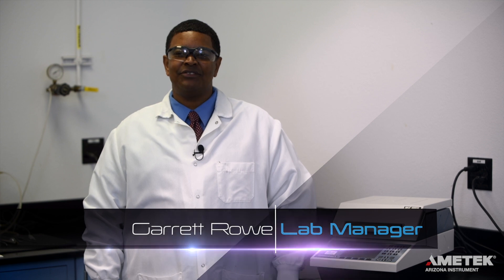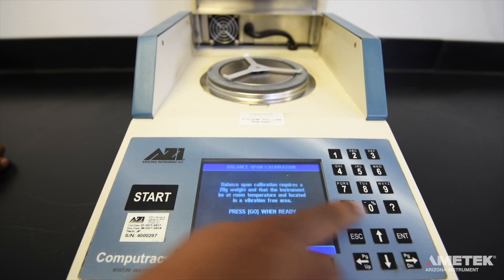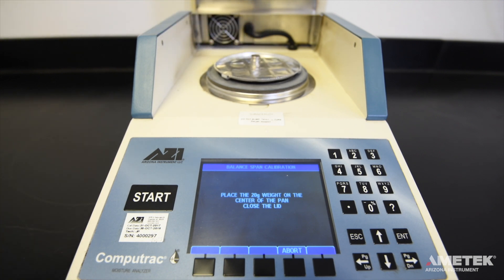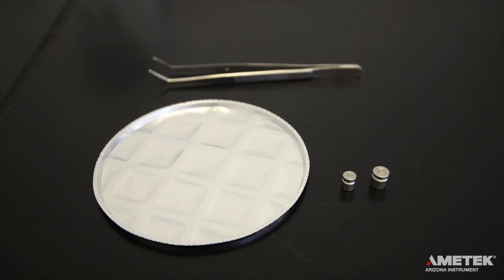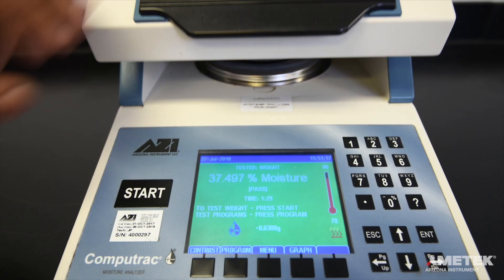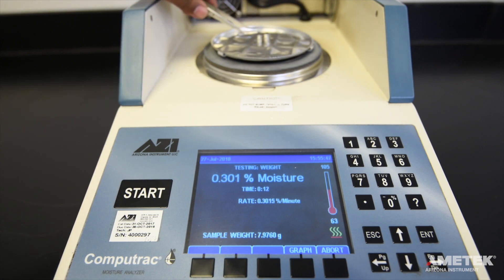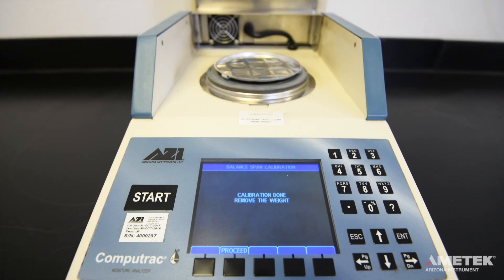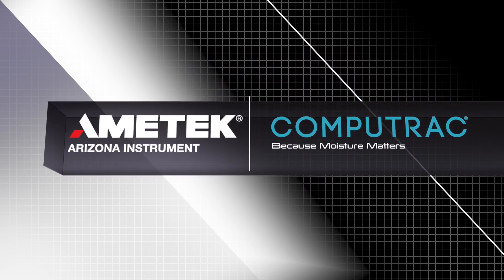Performing the Span Calibration and Weight Test on a Computrac MAX 4000XL or MAX 4000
► In this video, we explain how to perform the Span Calibration (aka the Balance Calibration) and the weight test on a Computrac® MAX® 4000XL or MAX® 4000 moisture and solids analyzer.

The Computrac MAX 4000XL is a rugged, reliable loss-on-drying moisture and solids analyzer. It provides quick and accurate moisture and solids results for a variety of materials in a fraction of the time needed for standard reference methods. Ease of use and durability, along with superior service and support make the Computrac® MAX® 4000XL an ideal choice for research, manufacturing and laboratory environments.

► If you have any questions about the MAX 4000XL or MAX 4000, need to place an order for consumables/parts, or are interested in learning more about our Computrac moisture analyzers in general, contact us today.

In the meantime, check out our Moisture Matters series , where we test your everyday and not-so-everyday objects to find out which has more moisture.